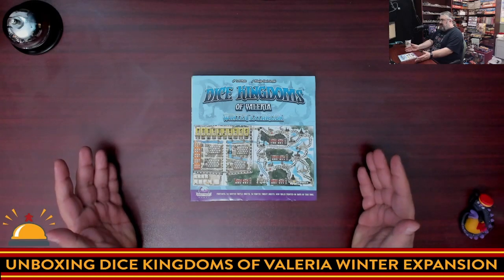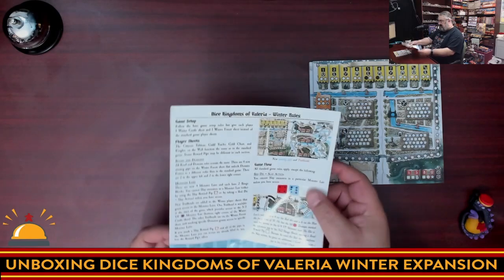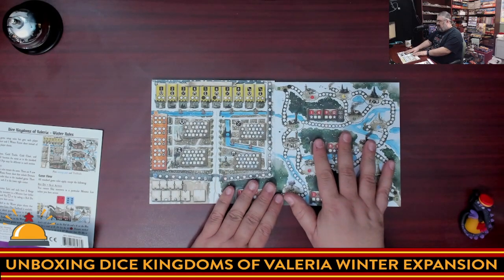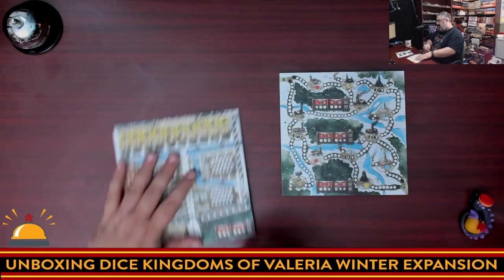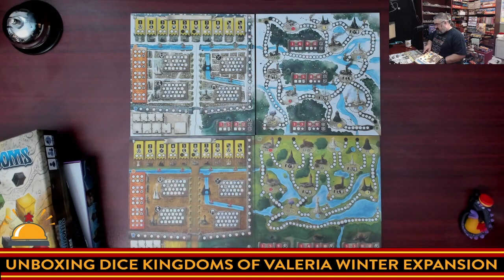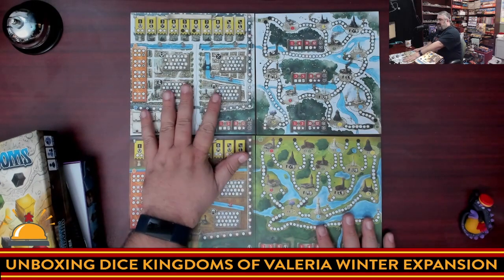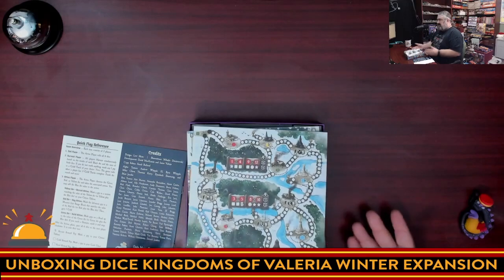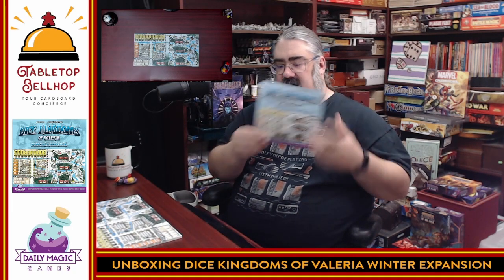Unboxing Dice Kingdoms of Valeria Winter Expansion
Take a look at what you get with the Dice Kingdoms of Valeria Winter Expansion. Here's a new set of sheets for this roll and write set in the Valeria universe.

Index:
00:00 INTRO
00:49 CRACKING OPEN MY COPY OF THE DICE KINGDOMS WINTER EXPANSION
02:53 INITIAL THOUGHTS ON THIS DICE KINGDOMS OF VALERIA EXPANSION
03:49 WHERE TO FIND MORE

From the publisher:

Winter is not coming...it’s HERE! Snow is on the ground, the streets are iced over, the canals are getting sluggish, and the barmaid at the Cask & Trotter is offering to warm up your cold brew; things change in the winter. The knights on the wall have fewer goblins to repel, the guilds reorganize their membership lists, the monster-kin hunker down in their dens for the long winter nights and it sure ain’t easy finding the trailheads to their lairs. Yes-sir-eee, it’s like a whole different world, out there!

When you’re ready for a new challenge playing Dice Kingdoms of Valeria, check out the Winter Expansion. This pack contains two winter-themed 50-sheet pads to use instead of the base-game sheets and there’s a set of rules on the back of the cover sheet explaining the differences you’ll encounter.

• More of What You Love - When players are looking for a new experience from DKOV, these winter-themed sheets are the perfect switch-up.

• Familiar and All New - The Castle looks the same under a dusting of snow, but there are subtle changes. The Forest is wildly different, and slaying the monsters is a bit harder.

• Still Solo Playable - These new sheets are just as fun solo as with a group of gamers.